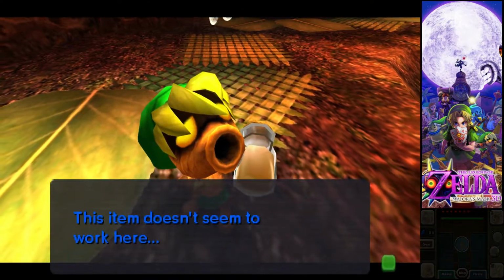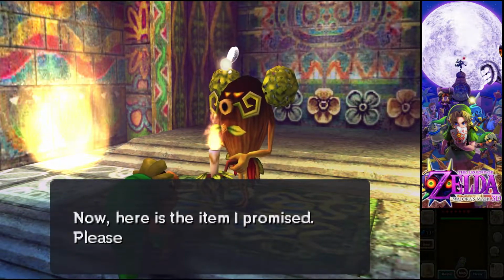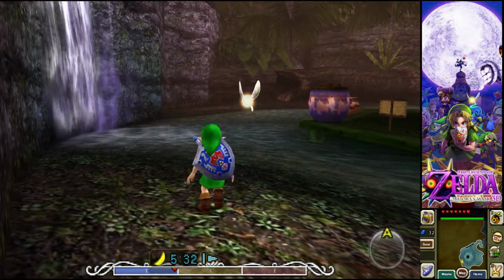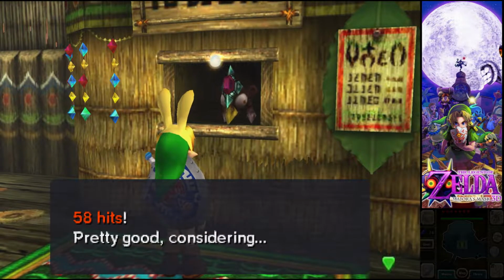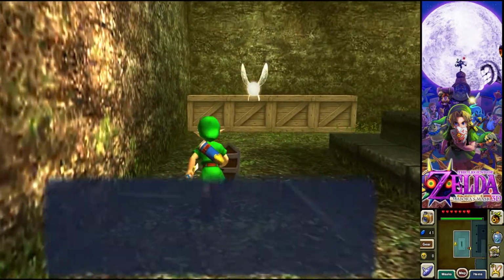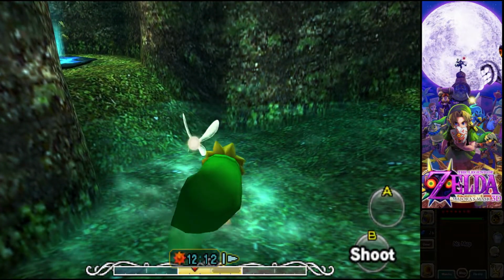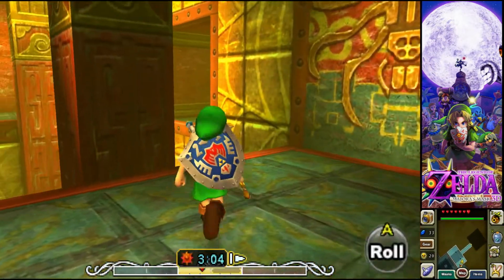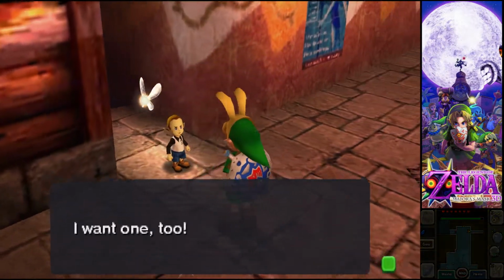The Return of the Golden Skulltulas - The Legend of Zelda: Majora's Mask 3D | Part 7 - Let's Play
We do a few side quests after cleaning up the swamp, followed by the vast majority of the video killing about 30 ugly Golden Skulltulas as they've reared their ugly faces back into Majora's Mask. At least they're easy to get this time around.

-This Part was recorded by Yogi the Sandwich Deliveryman

Check us out on our main channels!
(aka Yogi the Sandwich Deliveryman)